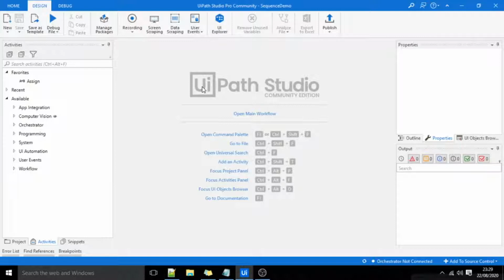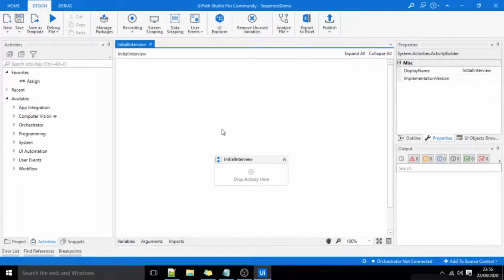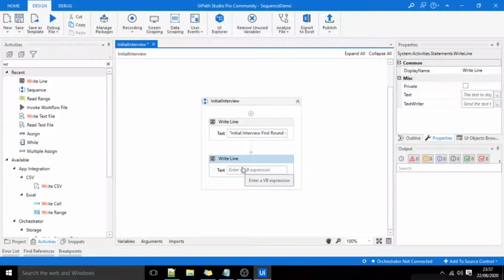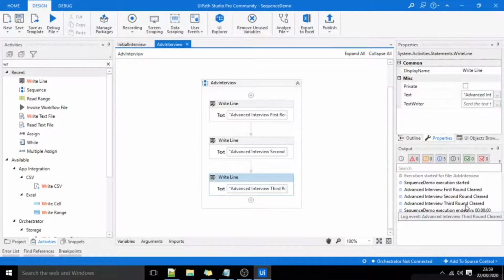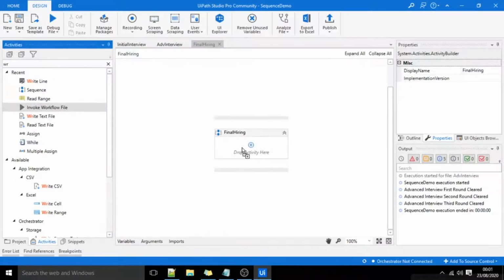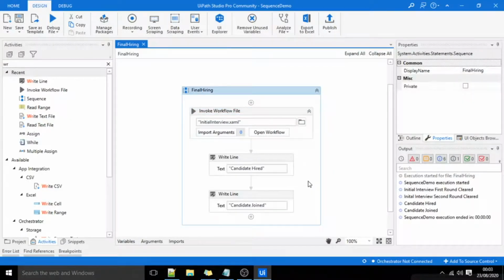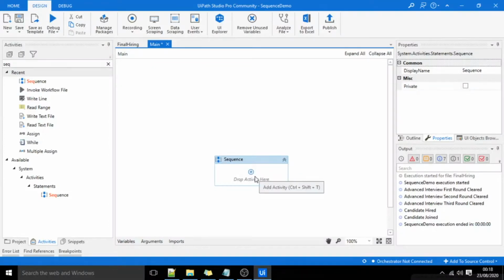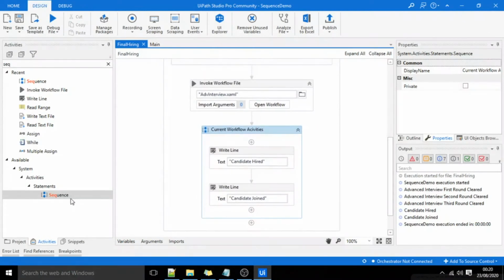Sequence in UiPath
Query Solved:
1) What is sequence in UiPath?
2) What is a sequence most suitable for UiPath?
3) Can you insert a flowchart activity in a sequence in UiPath?
4) What is a sequence in a flowchart?
5) What is a sequence in a flowchart?